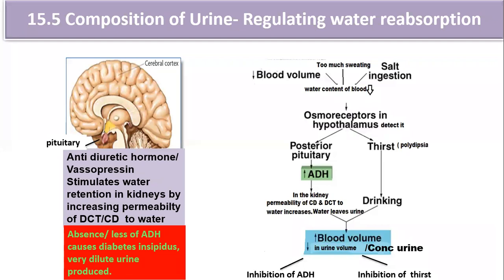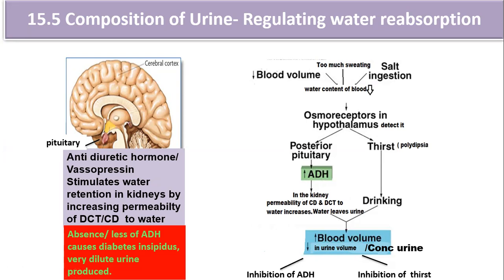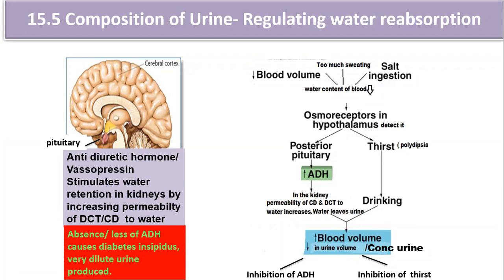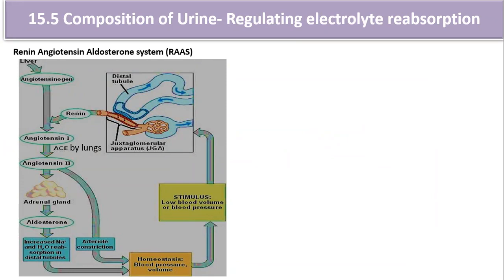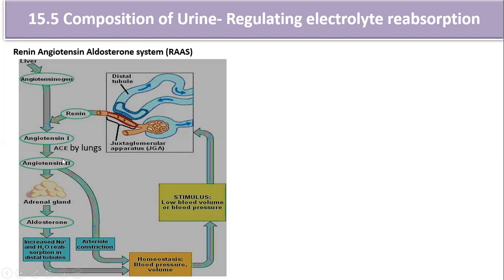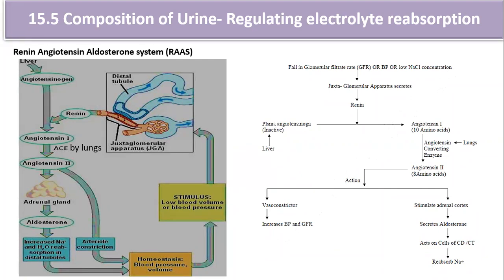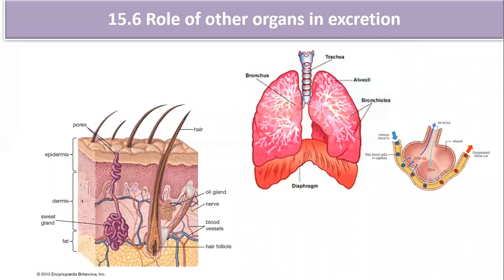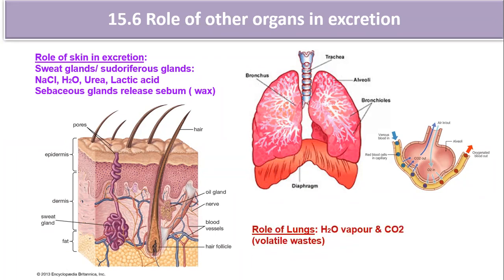11th Biology | Excretion and Osmoregulation - Part 7| Regulation of Kidney Function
Hello students,
Welcome to another lecture of excretion and osmoregulation
I have covered various aspects of kidney regulation which is very important as far as NEET is concerned.